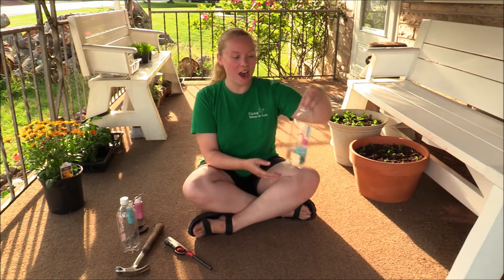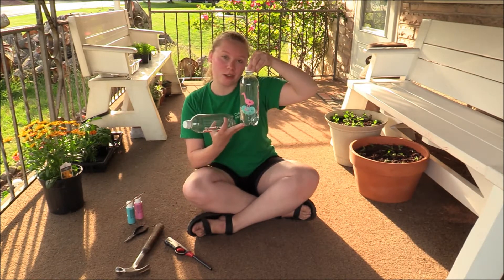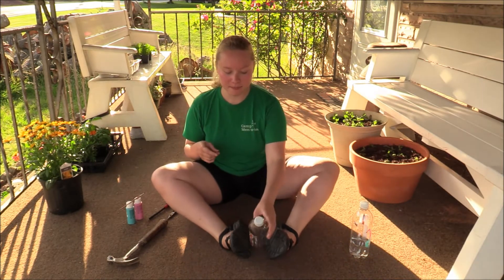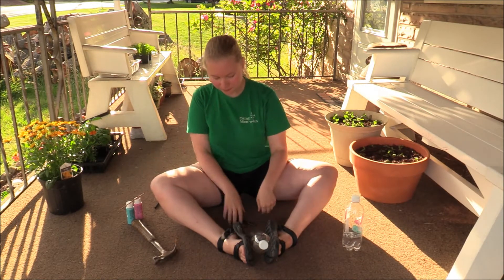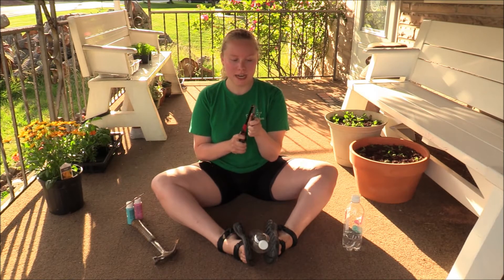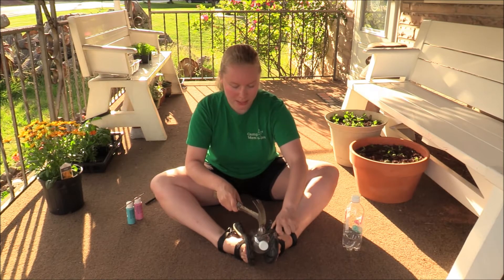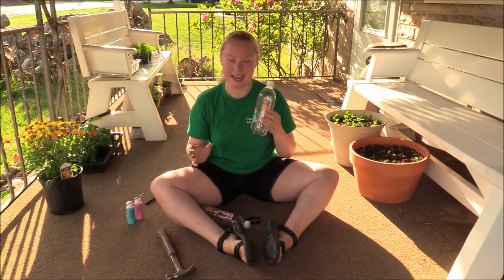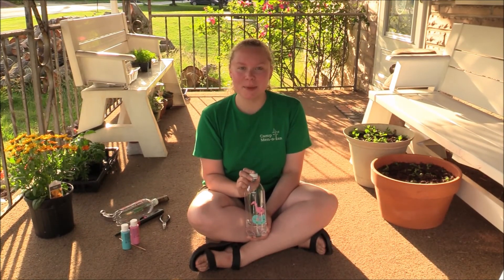Gardening: Make Your Own Watering Can | Skill Group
Summer time is a great time to try out some new and fun gardening techniques! In this video we see how to make our own watering can.